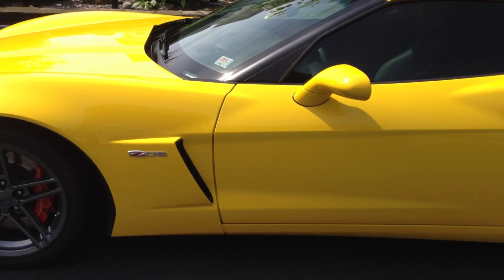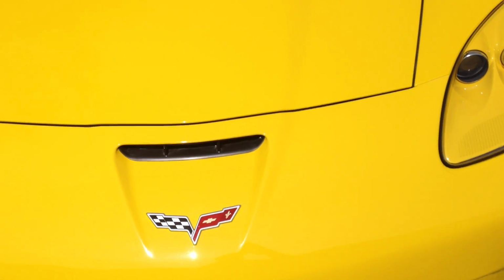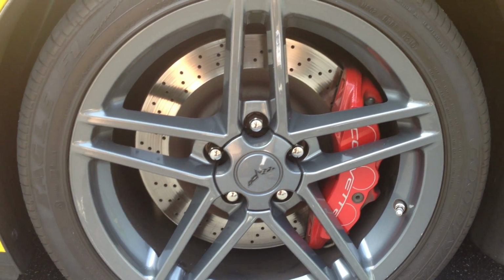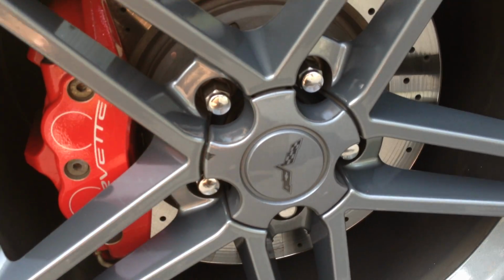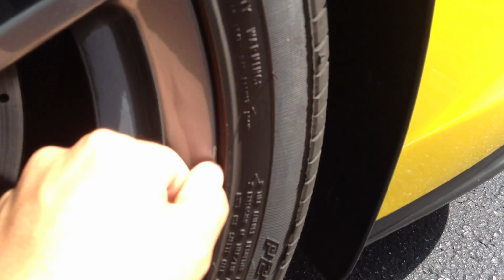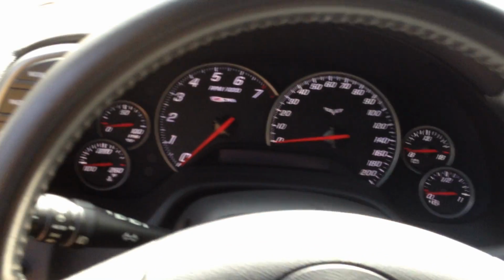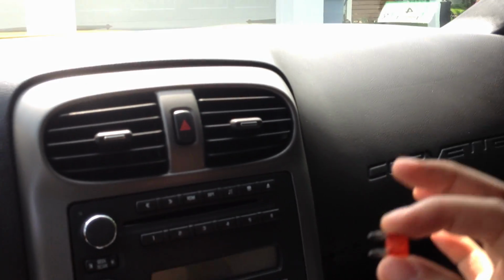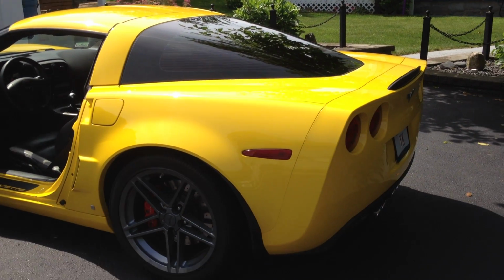2007 Corvette Z06 For Sale